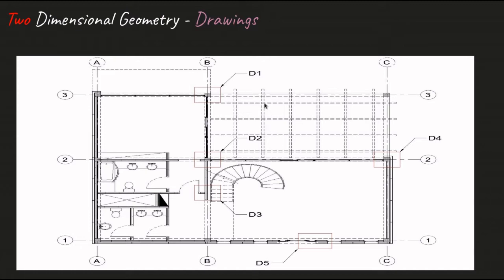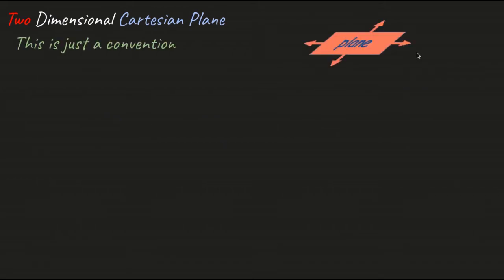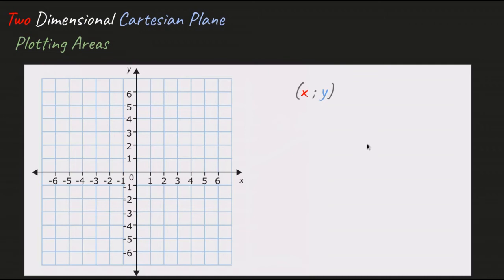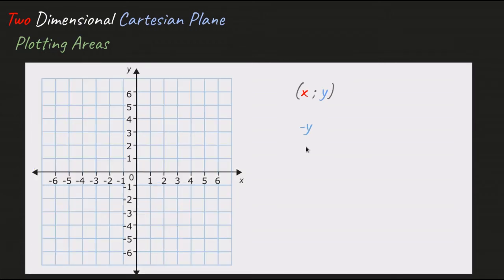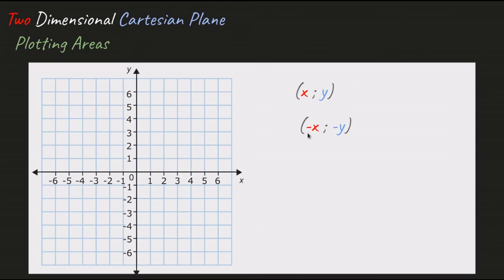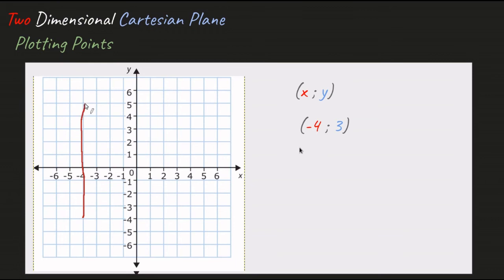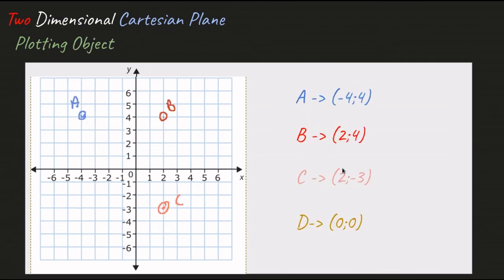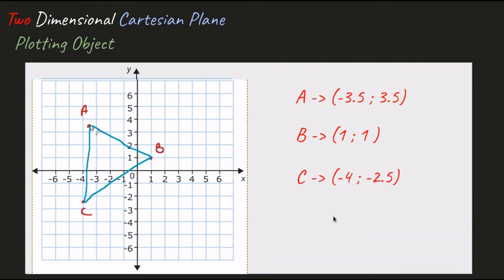006 Two dimensional Drawing Continued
In this video we explain the cartesian coordinates system and how the Two Dimensional drawings are done.  In COmmon COre mathematics this knowledge is a prerequisite for Grade 8.